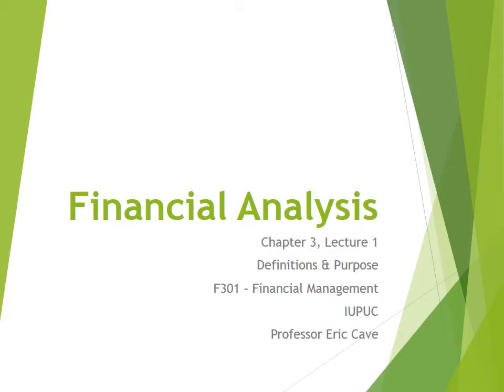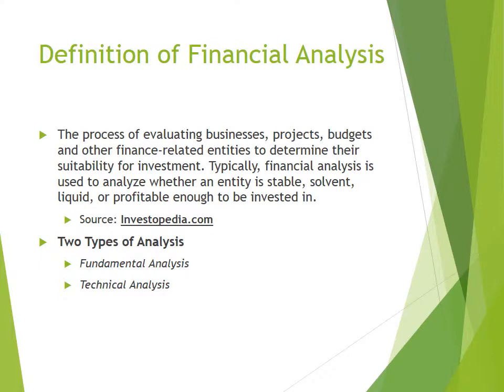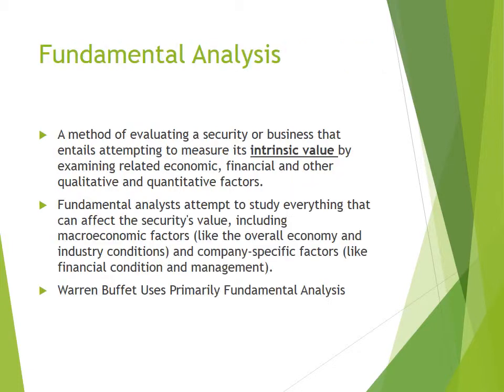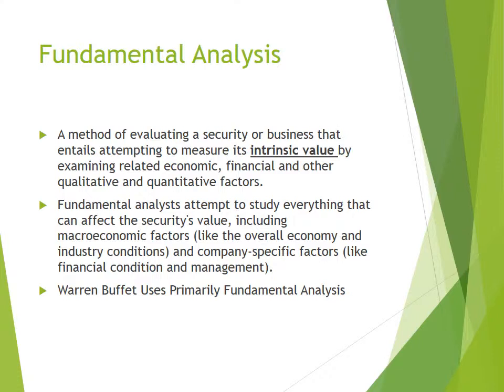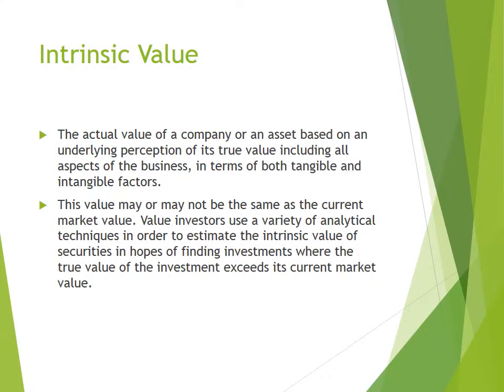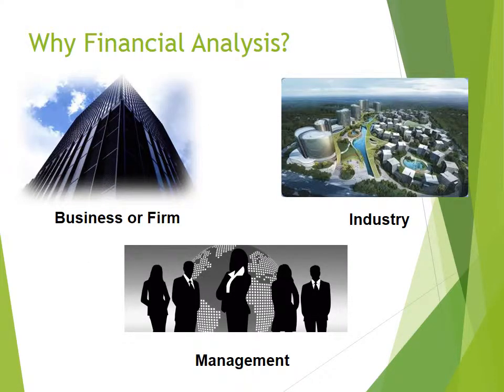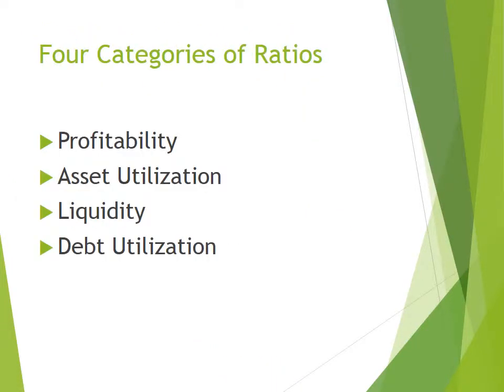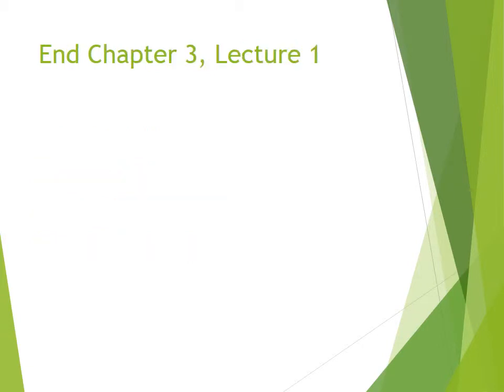Chapter 3, Lecture 1